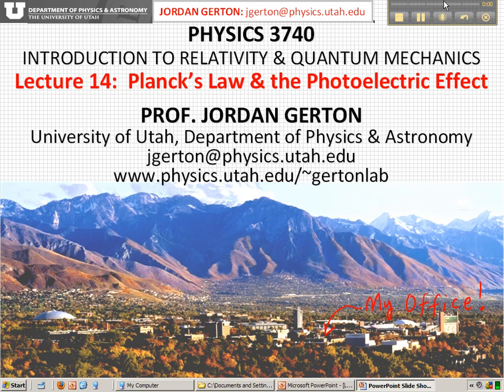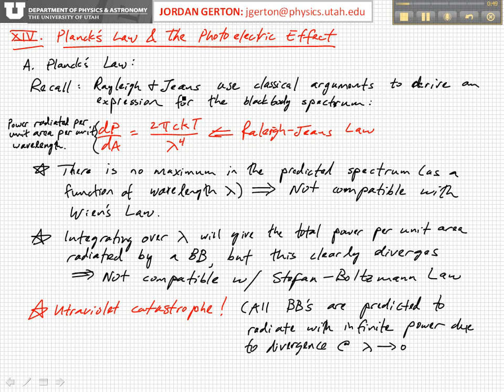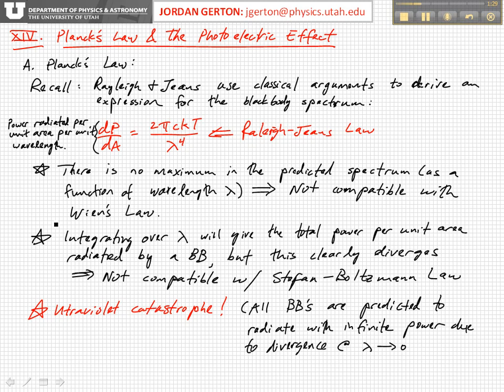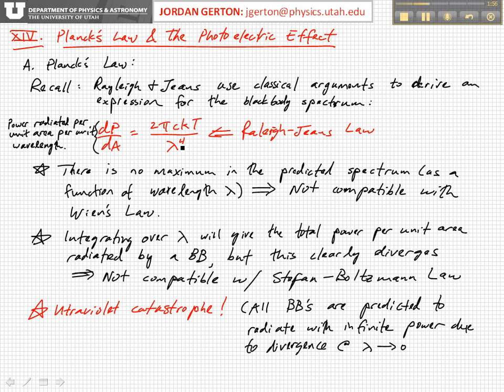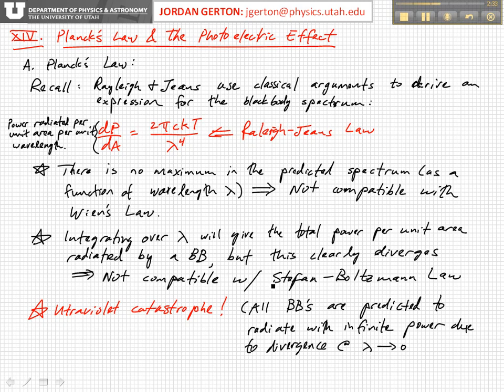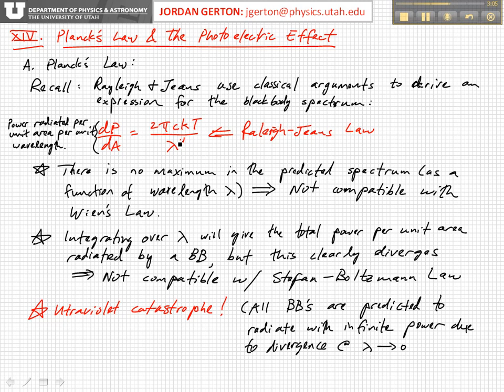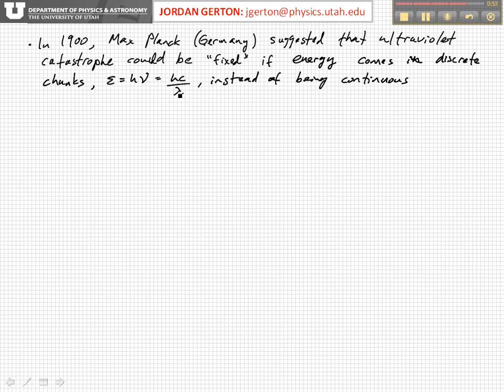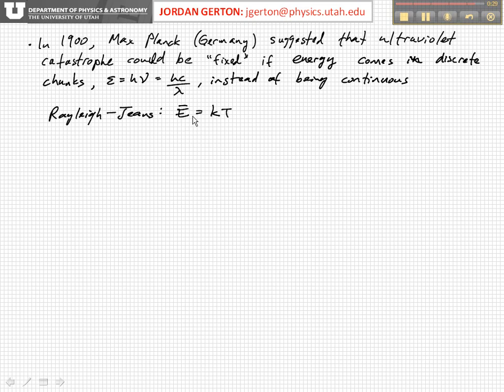PHYS3740 Lecture14-1 Planck's Law